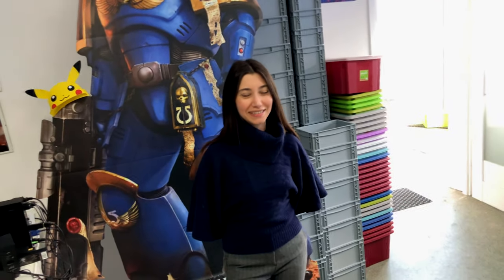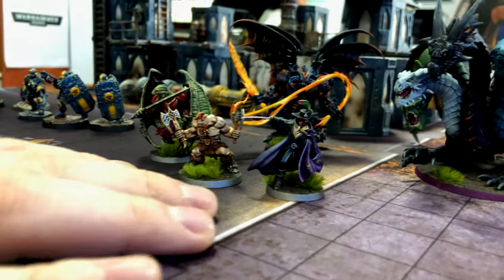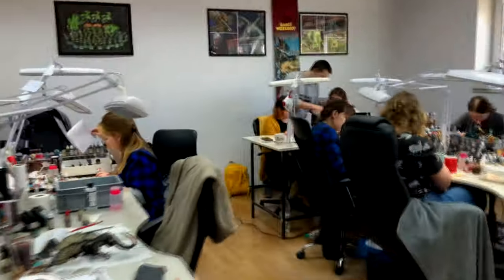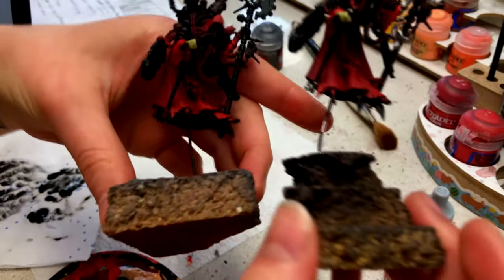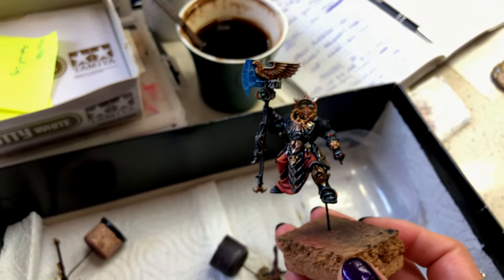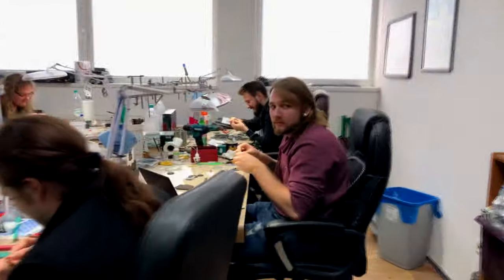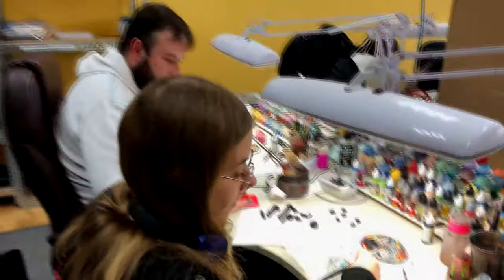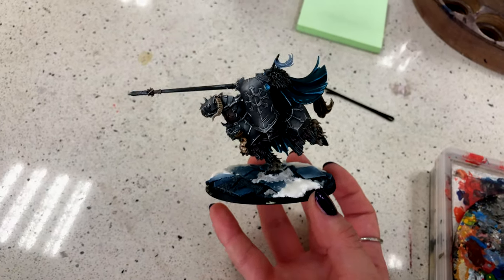STUDIO UPDATE #152 - NECROMUNDA, MAGNUS, CUSTODES